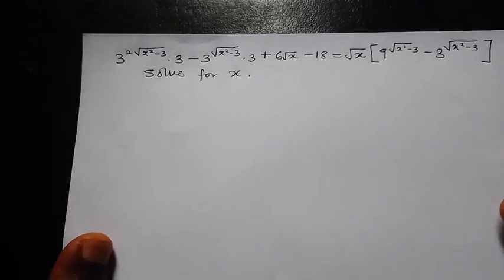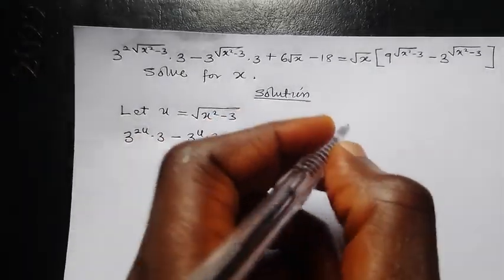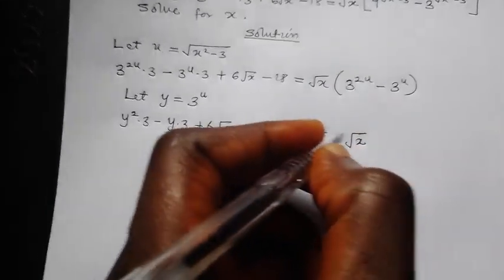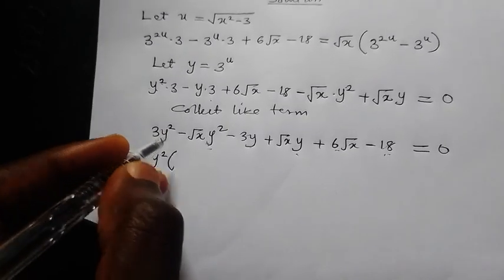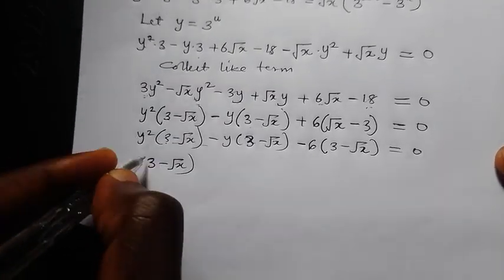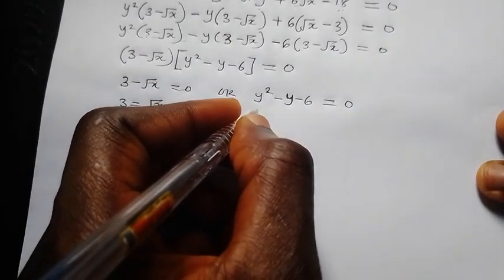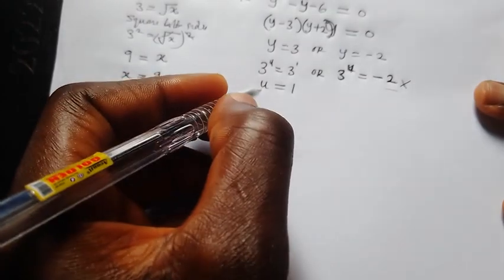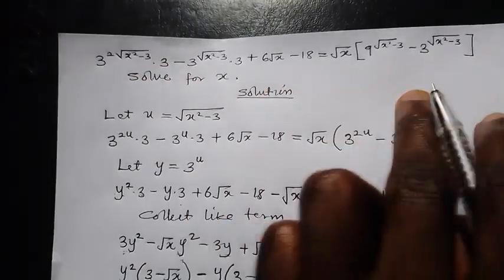Complex Exponential equation solved- Olympiad mathematics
📌 Learn: Laws of indices, substitution tricks, and how to simplify complex exponential expressions.